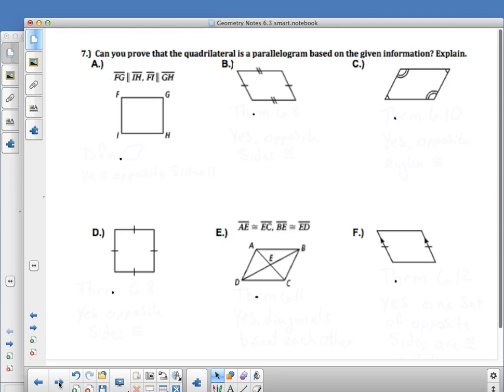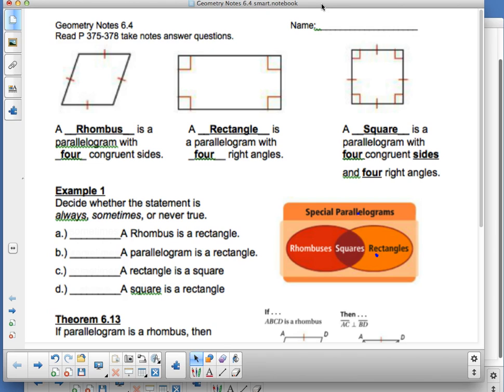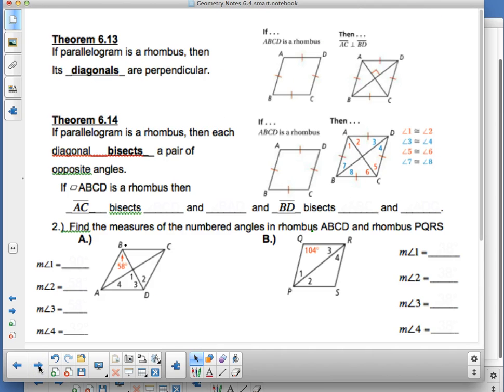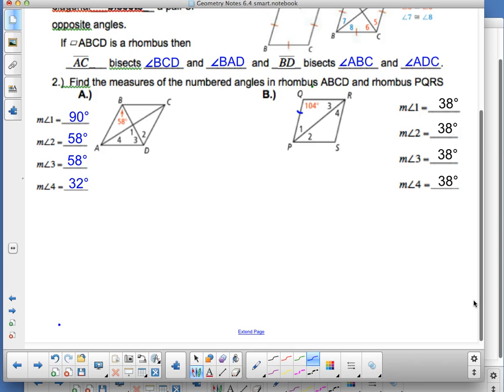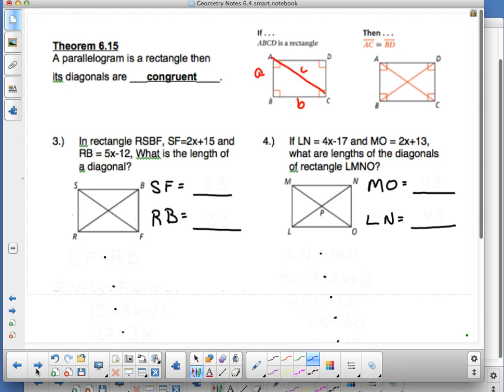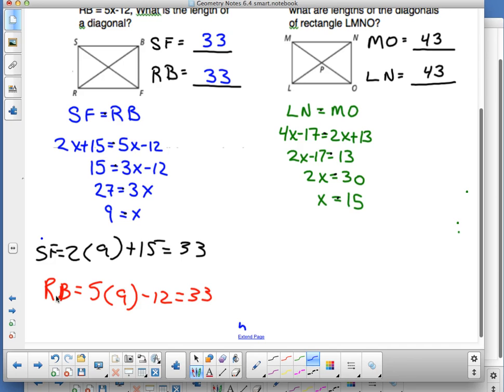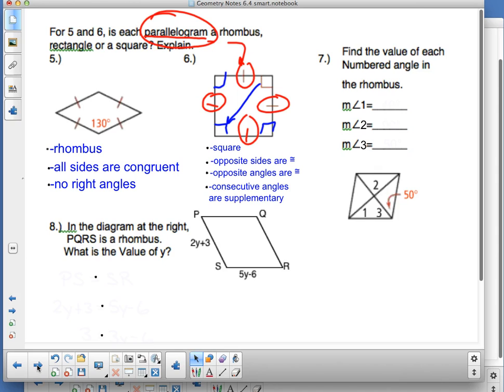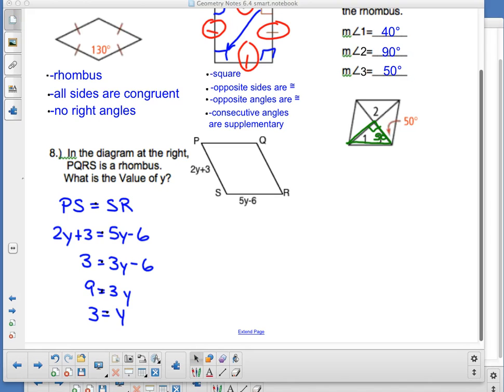Geometry 6 4 Class Notes Video